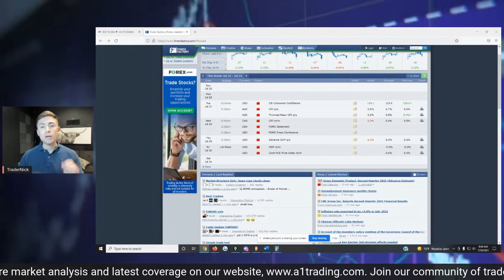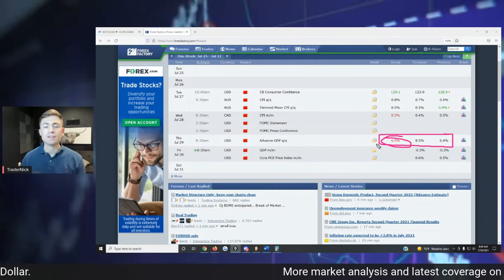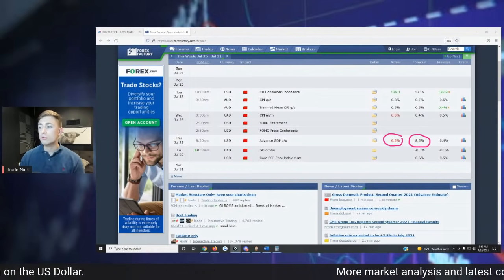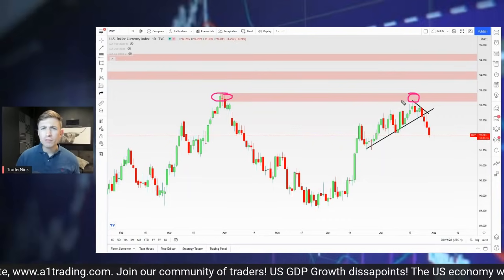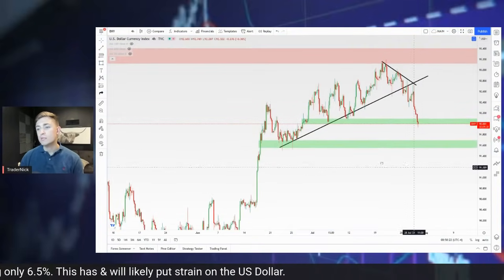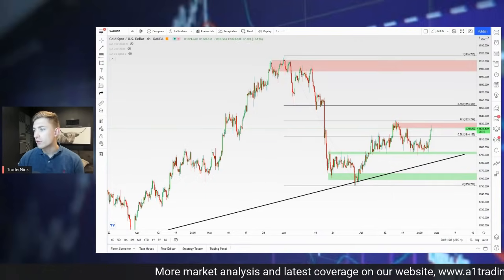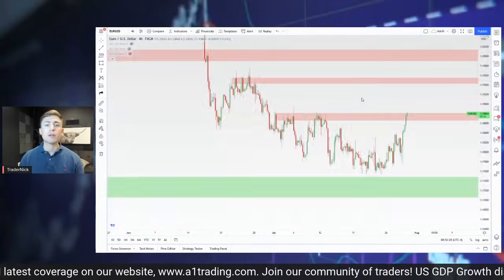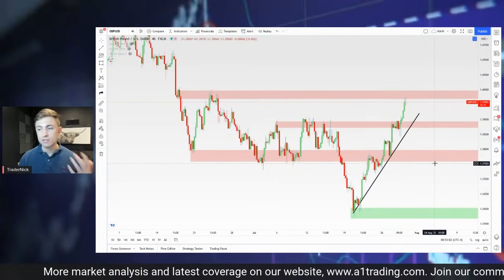USD SELLS OFF Again: Watch Out For THIS Signal...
Like trading robots, scanners, and indicators? Get our gold membership package! (Includes VIP community)